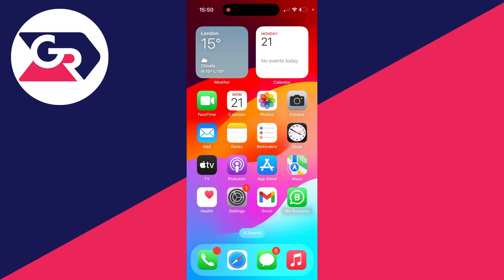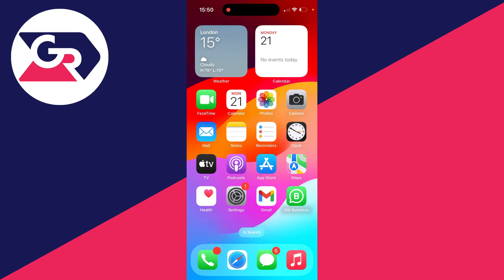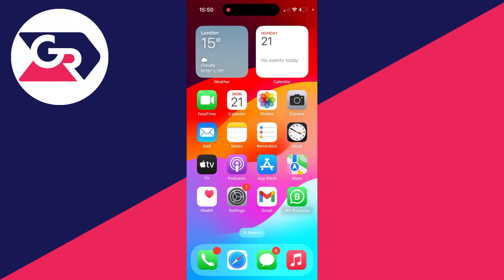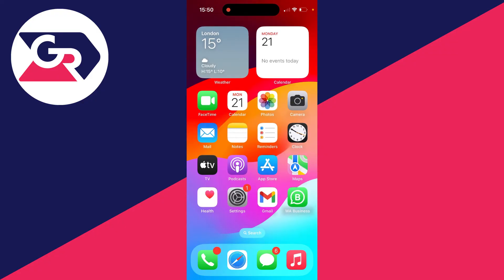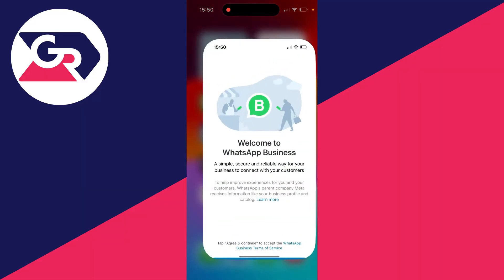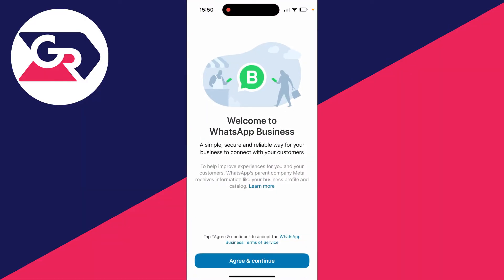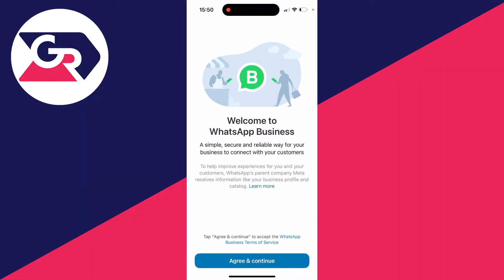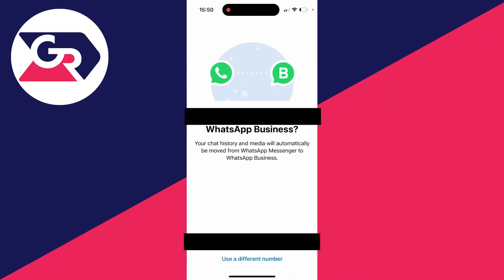How To Create A WhatsApp Business Account - Full Guide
Learn how to create and make a whatsapp business account in this video.

GuideRealm